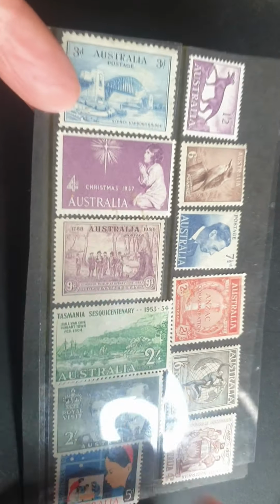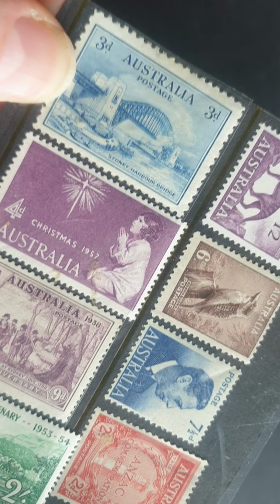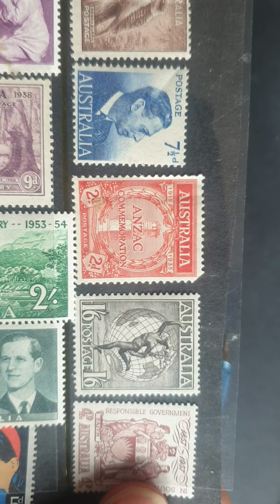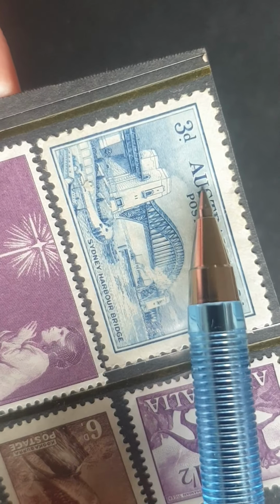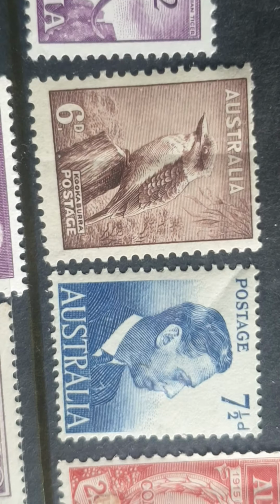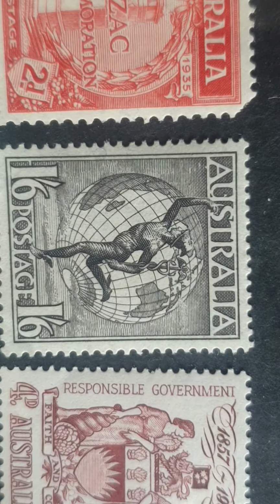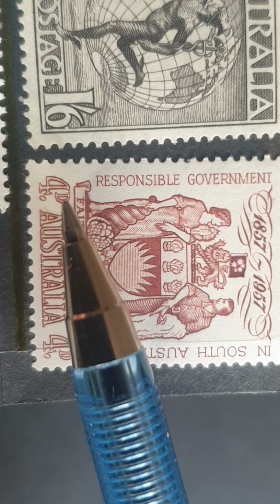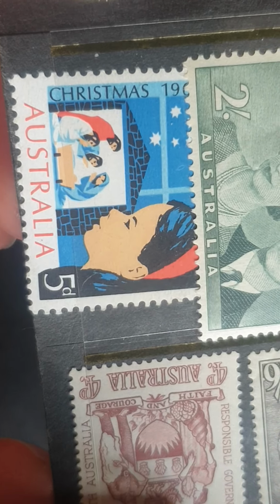Old Australian Stamps